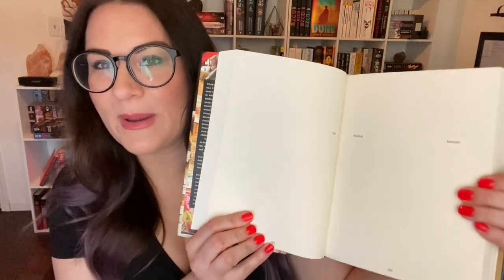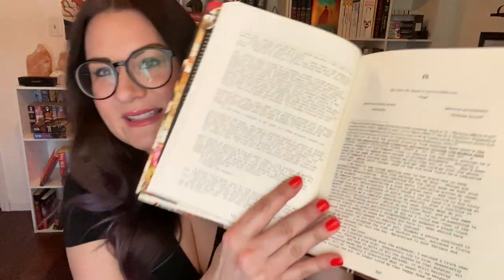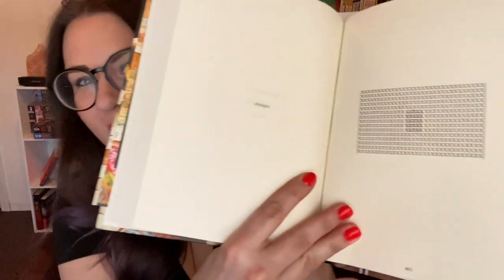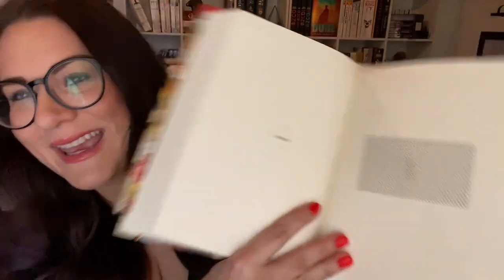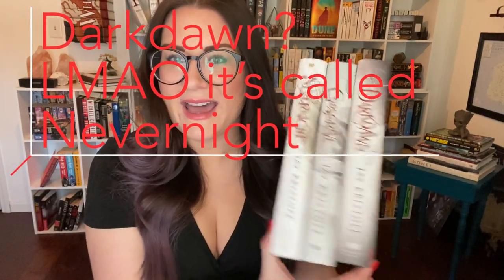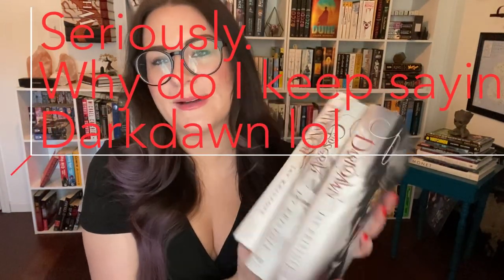Book Haul!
Madison’s wishlist